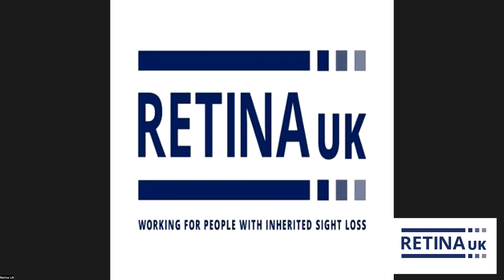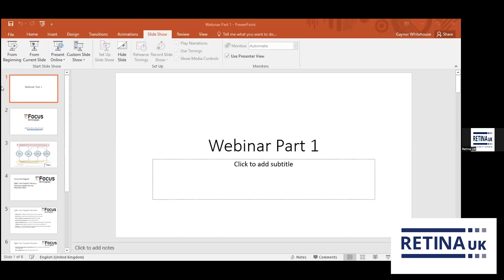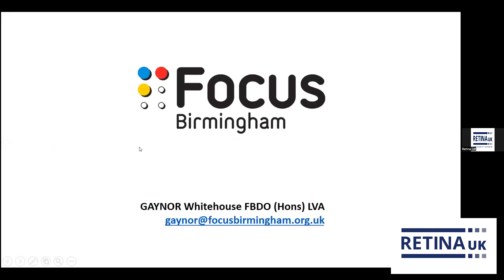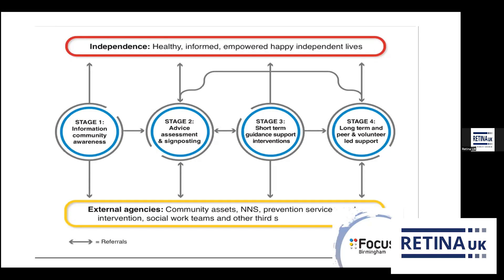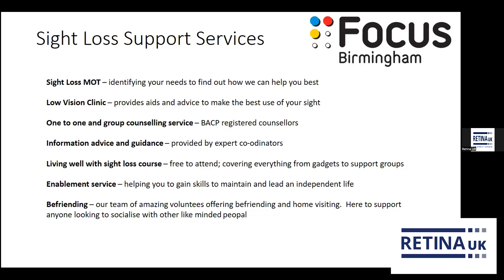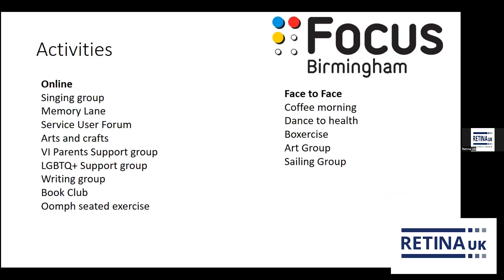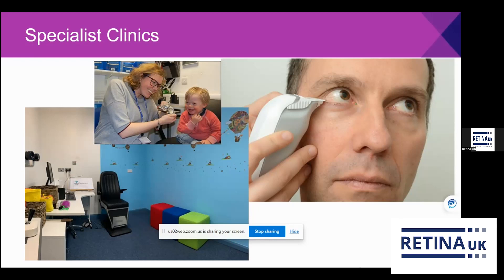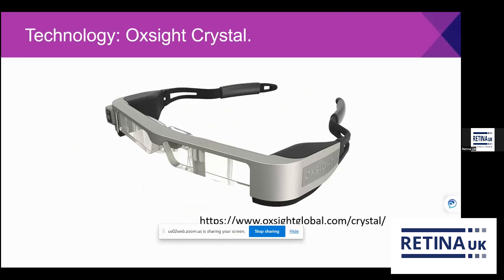Low vision services, aids and equipment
This webinar was first shown on Thursday 23 March.

Join us and the Low Vision Team from Focus Birmingham talk about how you can access your local low vision service, the benefits of a low vision assessment and see some of the equipment that can be provided to you.